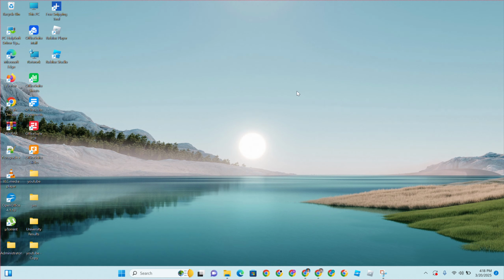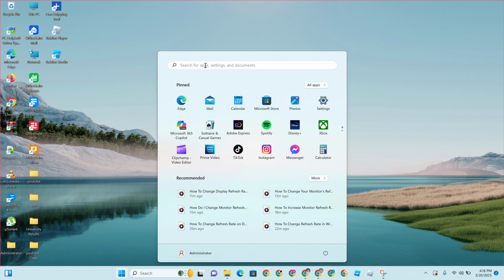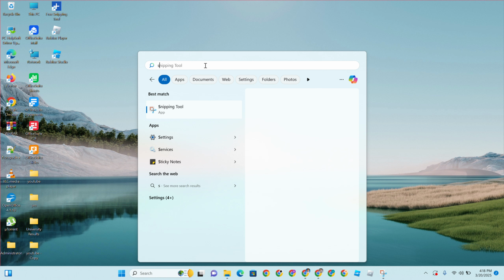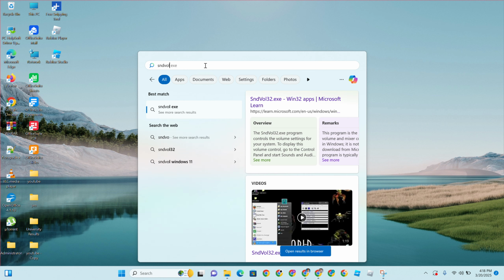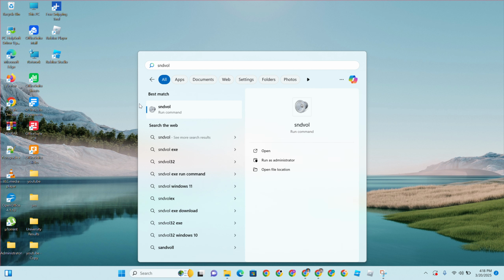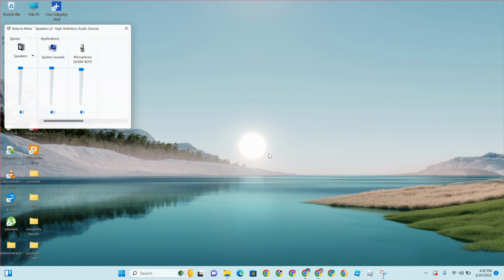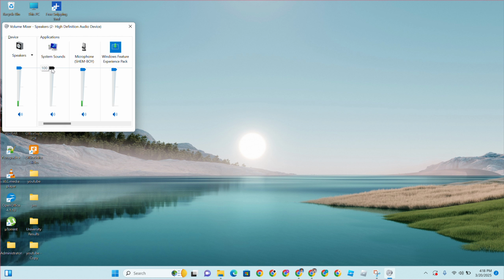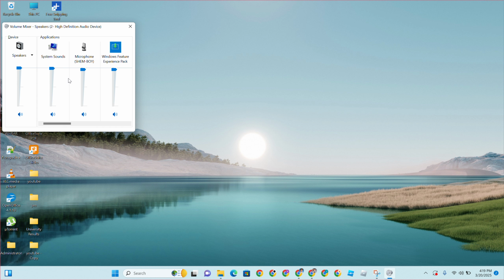How To Control Volume From Keyboard Windows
In this video I'd show you How To Control Volume From Keyboard Windows, Ensure you subscribe & turn on the bell notifications to this channel for lots of more educational guides and contents like this.

⛓️ HELPFUL LINKS  :

1. Sign up For a Chance to Win $100 on your first Deposit

2. Earn Your first $5 Now

3. Deposit + Sign up to get Amazing Job Gig Offers

4. Best Virtual Dollar Card for Online Payments & Subscriptions

5. Click & Sign up to this if you have $3

6. I use this S£cret Tool to grow my other Faceless Channels

7. Learn Forex Trading From the Scratch

8. The Complete Amazon KDP Beginners Program

9. Google Ads Mastery Program

10. The Ultimate WhatsApp Sales Blueprint

11. Earn up to 55% on Each Trade

12. Earn up to $500 I'm Credits

13. Invest in Stocks & Shares